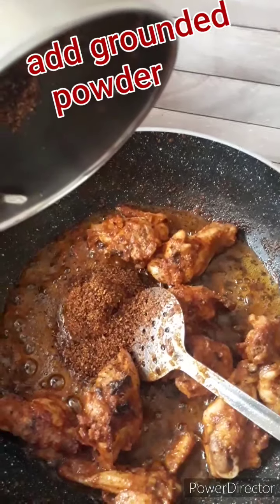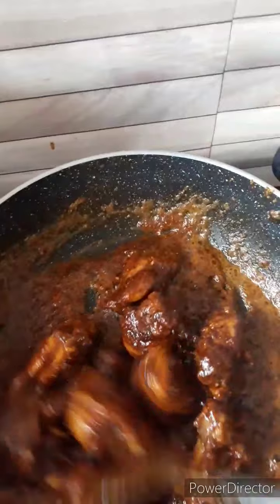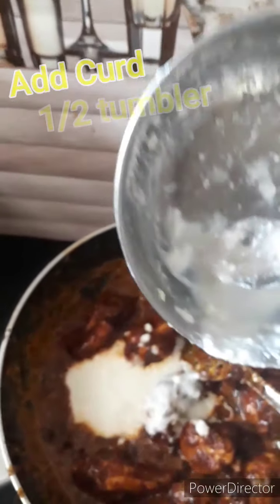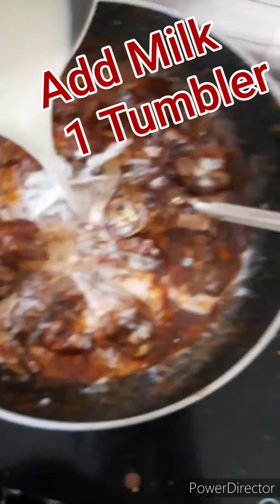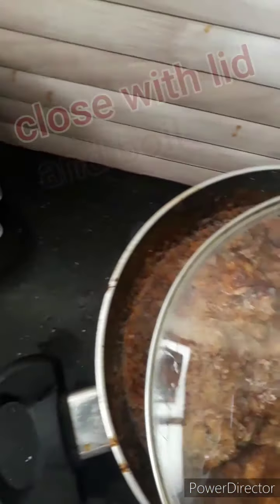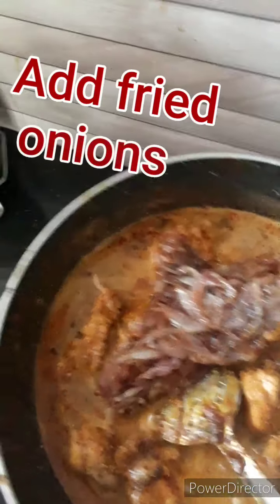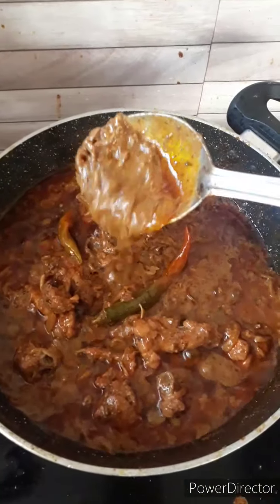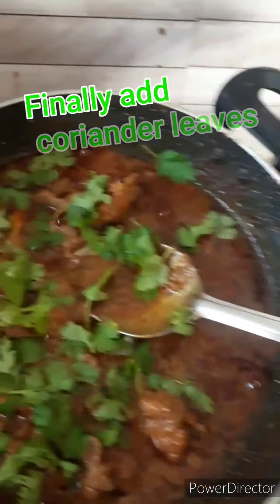Delicious Mohalai Chicken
This dish will be very super to have as an side dish for chapathi, roti, dosa, appam etc and very easy to prepare. Try and enjoy